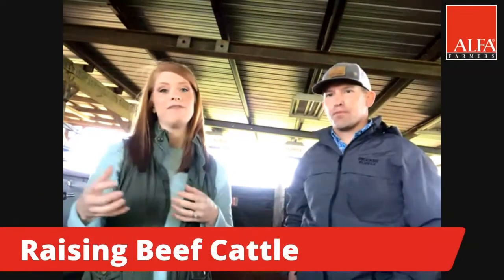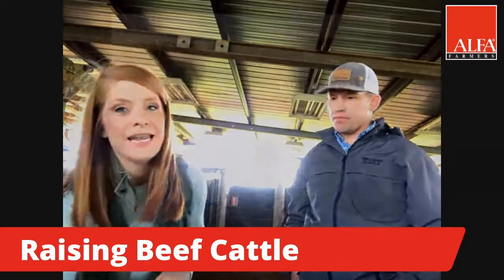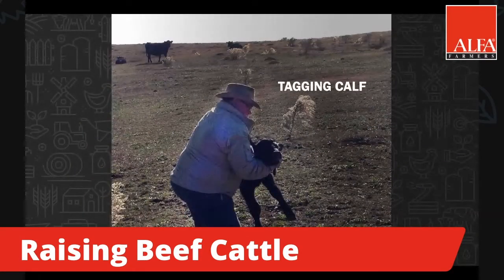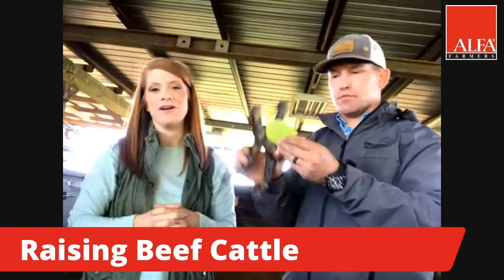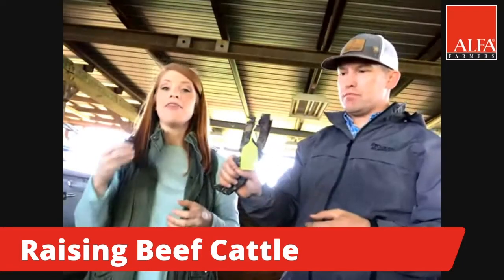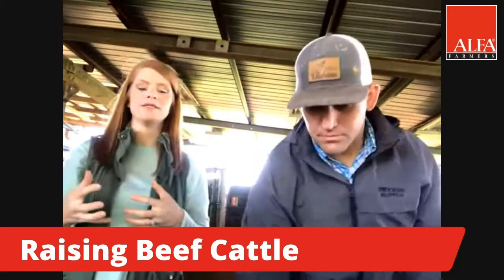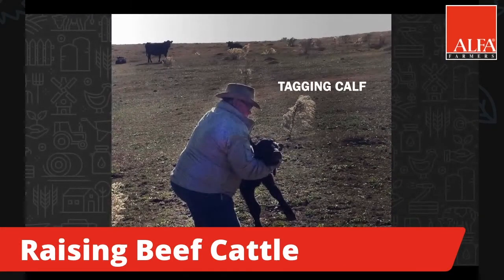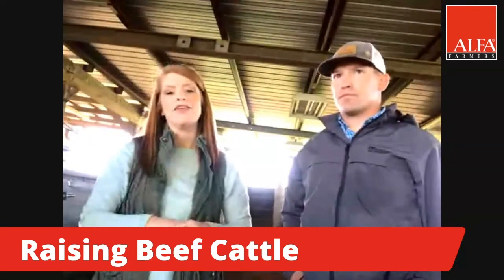Virtual Field Trip - Beef Cattle - Why do cattle have ear tags?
Learn more about raising beef cattle with Autauga County's Taber and Grace Ellis. This video explains how farmers use ear tags to identify cattle and keep good records.

Find additional educational beef-related activities and other Virtual Field Trips